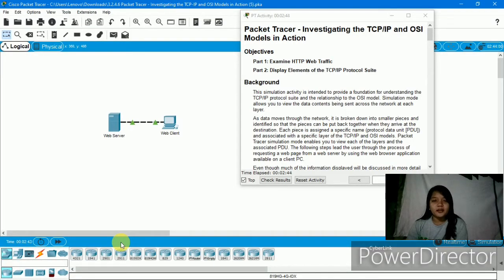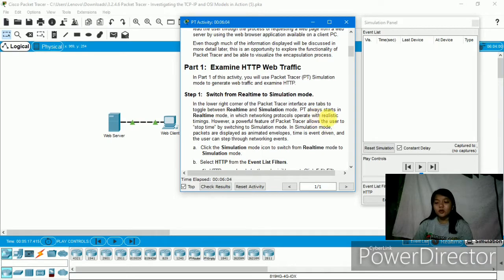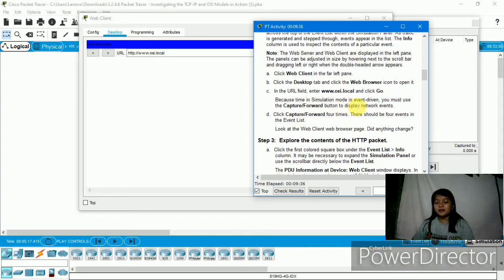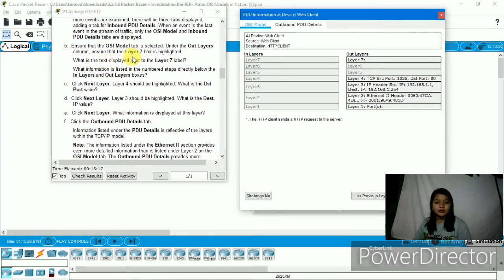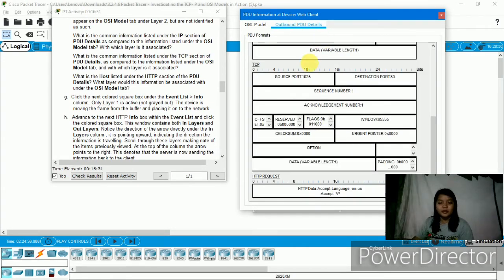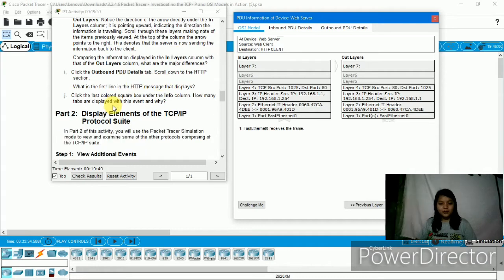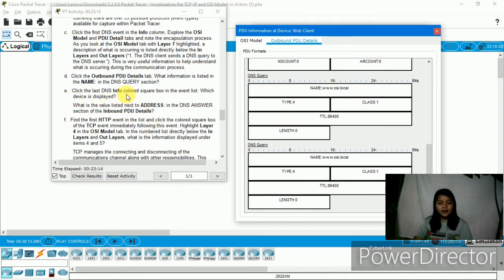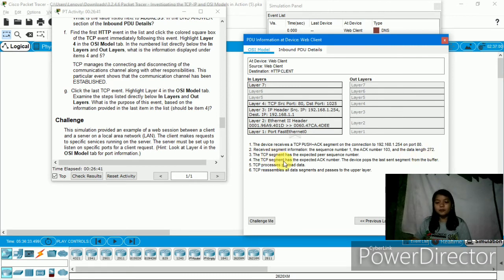Chapter 3 Packet Tracer (Celemin, Kristel Ann A)